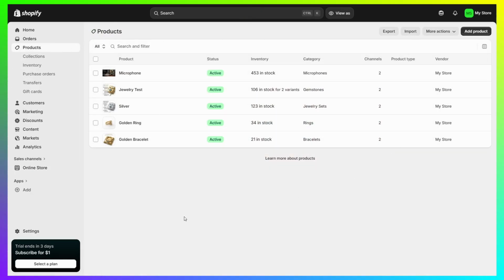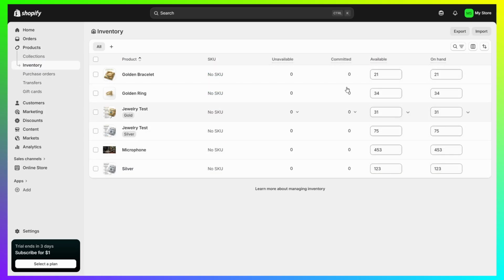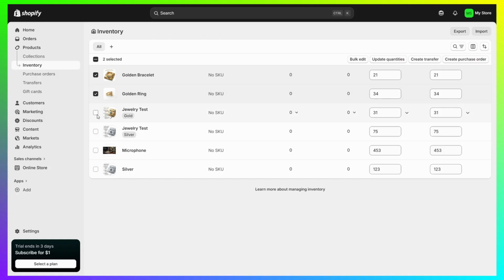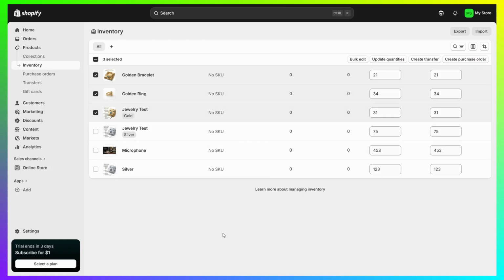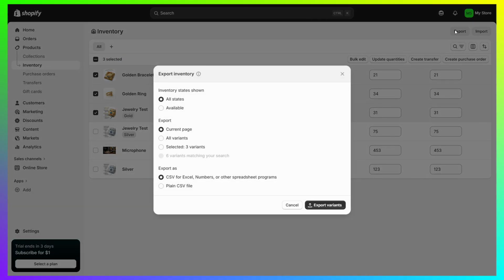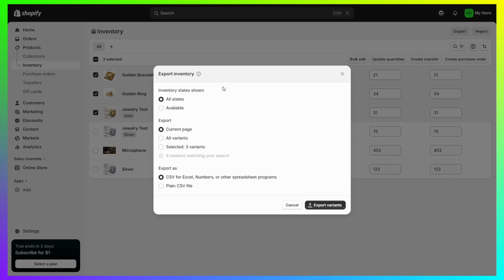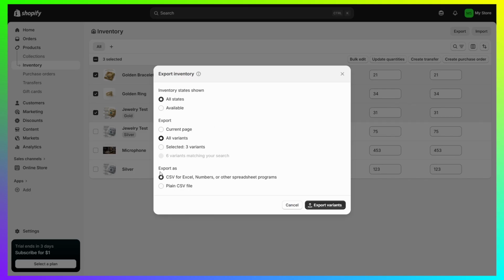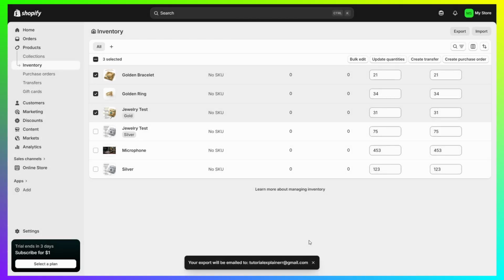How to Export Inventory to CSV File in Shopify (Step-by-Step)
How to Export Inventory to CSV File in Shopify | Download Shopify Inventory CSV

Learn how to export Shopify inventory so you can download your stock data, product quantities, and variant details into a spreadsheet. This Shopify inventory CSV tutorial shows how to manage inventory reports and save product stock information for editing, backups, or tracking. If you want to download inventory CSV from Shopify, this guide explains where to find the export option inside your store admin. You’ll also see how Shopify product inventory export works for product variants, SKUs, quantities, and inventory locations.